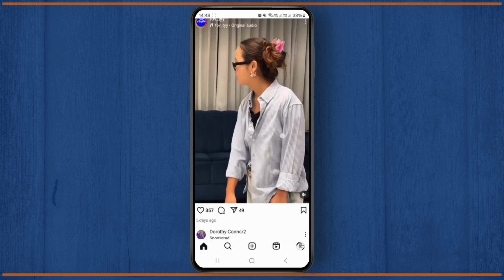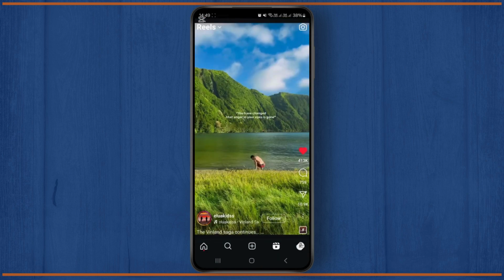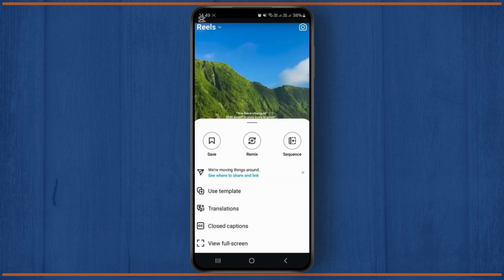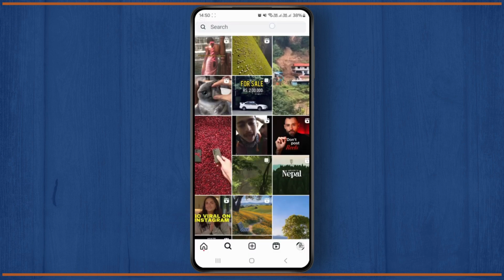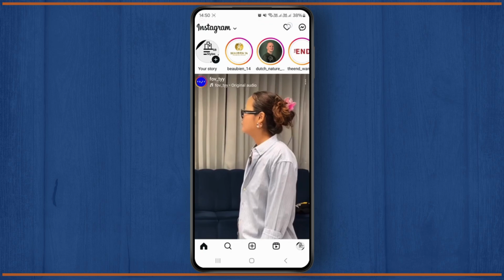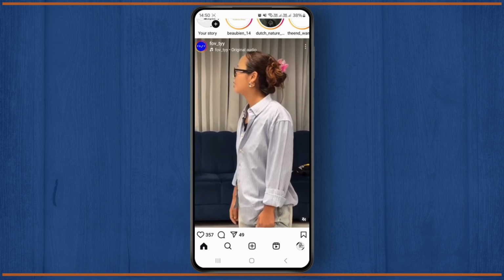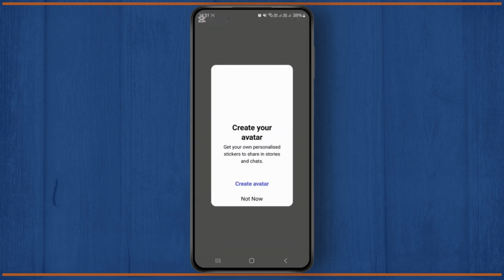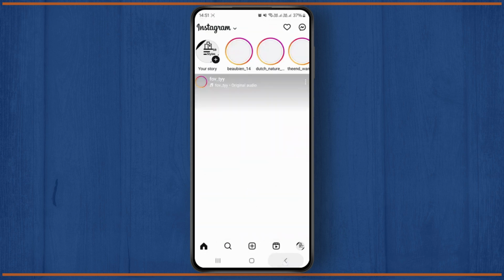How to Use Instagram | Beginner’s Guide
Learn how to use Instagram effectively in this comprehensive Beginner's Guide! Whether you're just getting started or looking to improve your Instagram presence, this step-by-step tutorial covers everything you need to know to get started and grow your account.

In this video, you'll discover the basics of using Instagram, setting up your profile, navigating the app, and tips on how to grow on Instagram. Plus, we’ll dive into Instagram stories and how they can help enhance your social media presence.

Timestamps:
0:00 Introduction
0:20 Step 1: Setting Up Your Instagram Profile
0:45 Step 2: Navigating Instagram & Exploring Features
1:15 Step 3: How to Use Instagram Stories